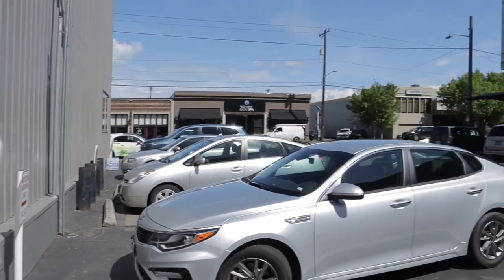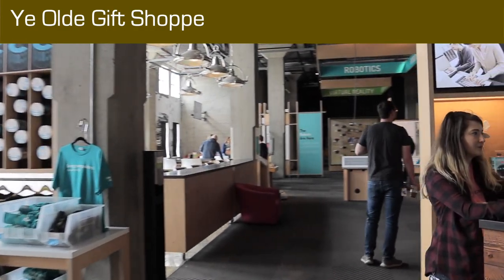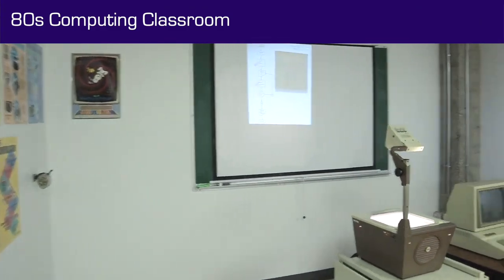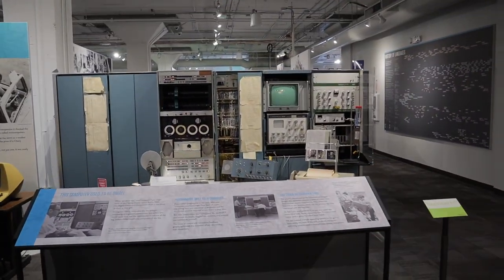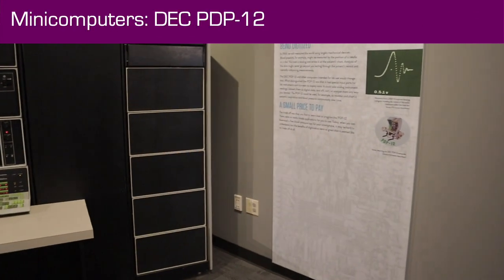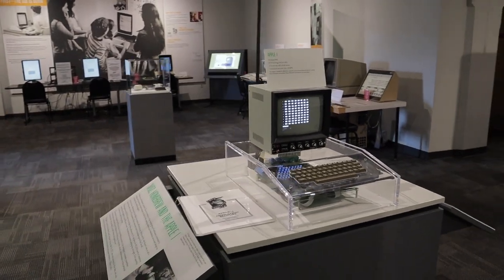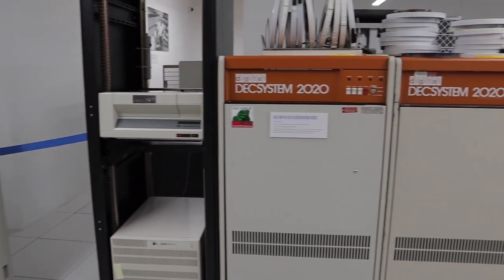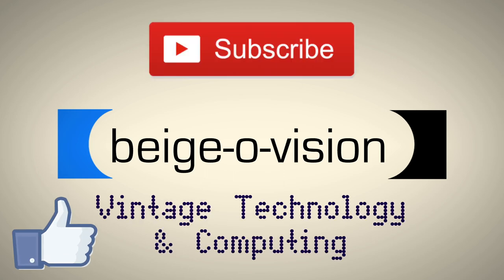Road Trip to the Living Computers: Museums + Labs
Beige-O-Vision continues its roadtrip.  This time we're visiting the Living Computers: Museum and Labs, in Seattle, Washington USA.

Living Computers: Museum + Labs
2245 First Avenue South
Seattle, WA 98134